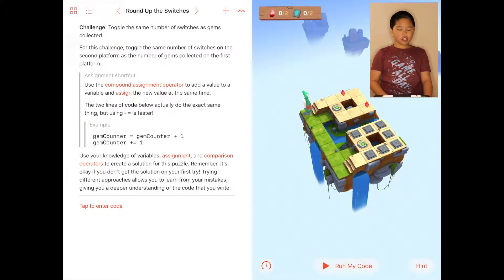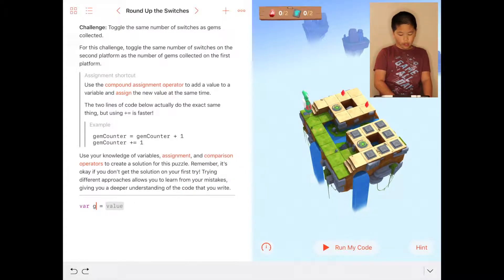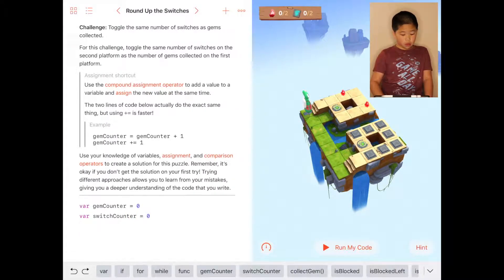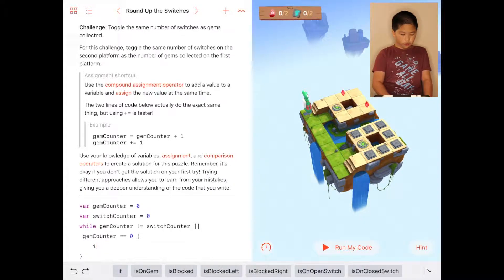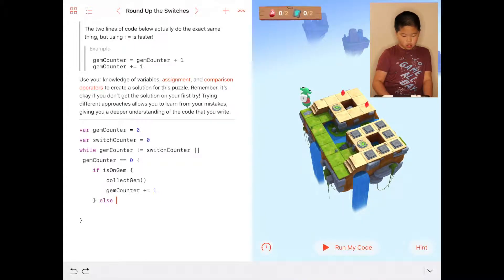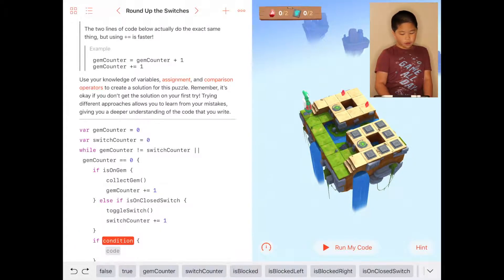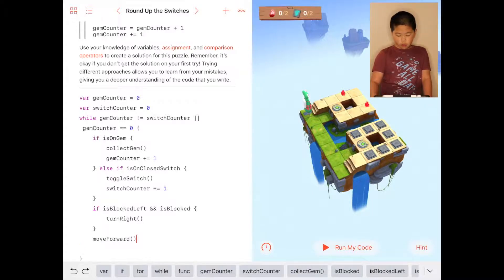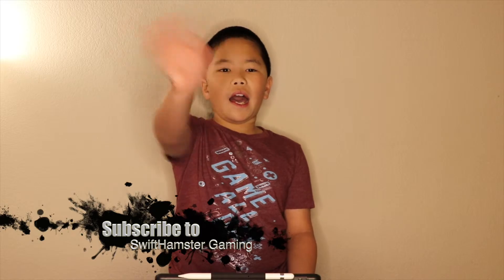Learn to Code 2: Lesson 7 - Round Up the Switches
Learn to code from a 10-year-old. Jonathan walks through Swift Playground, Learn to Code 2.

Swift Playgrounds app is available on the Apple App Store for iPads (we recommend being on the latest version of iOS).